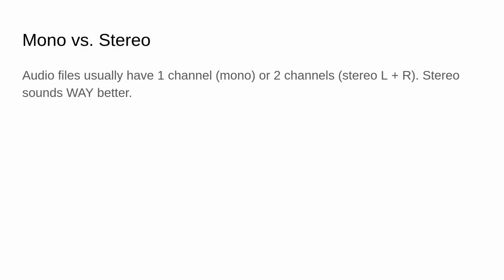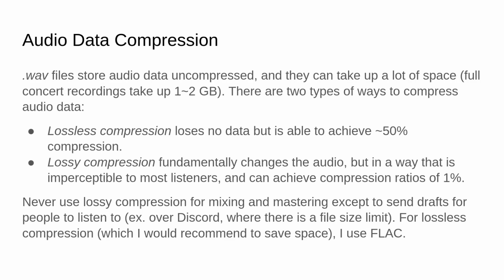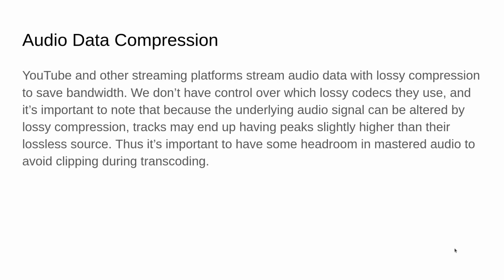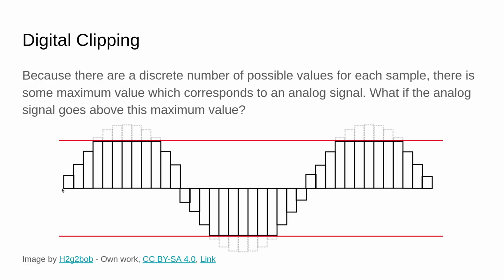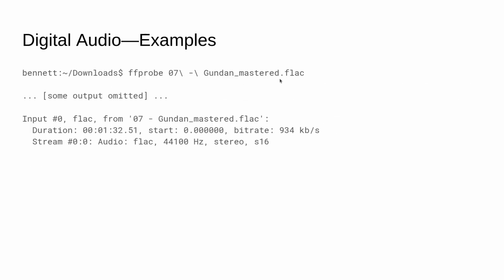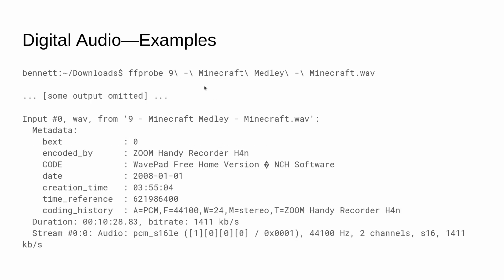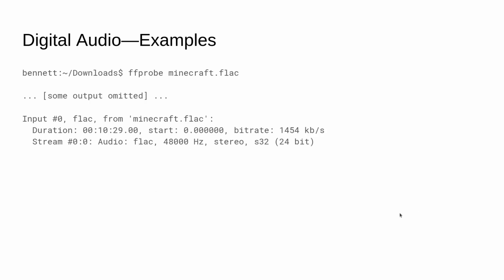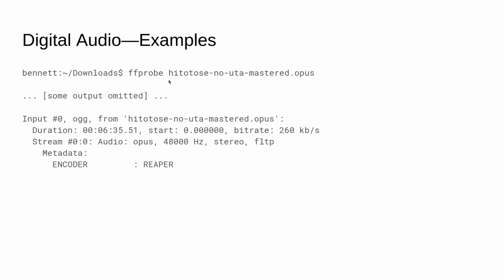Audio Mixing and Mastering, Part 3 - Digital Audio File Formats